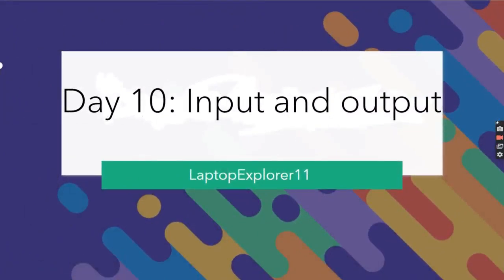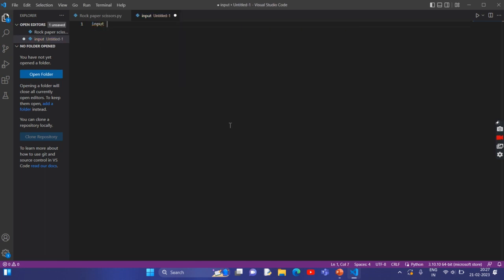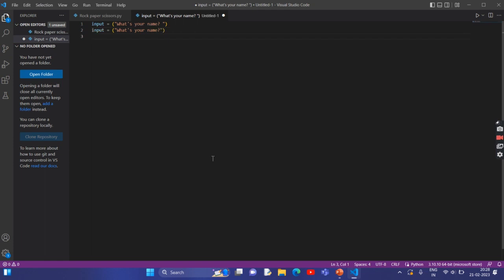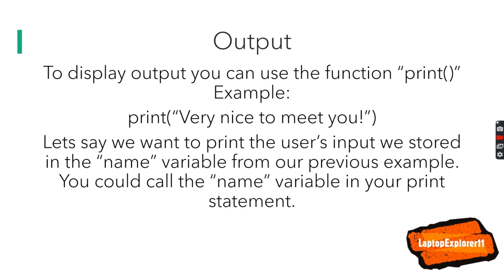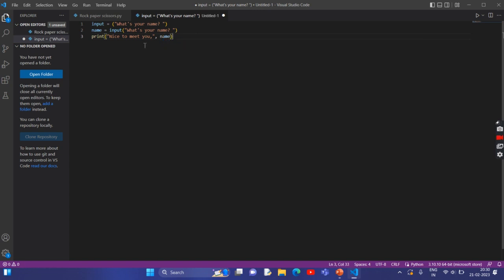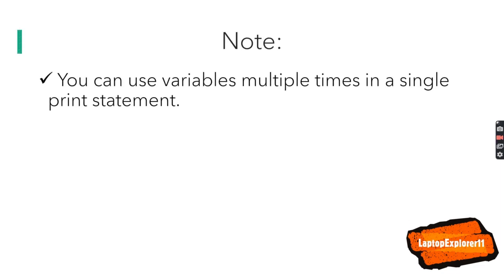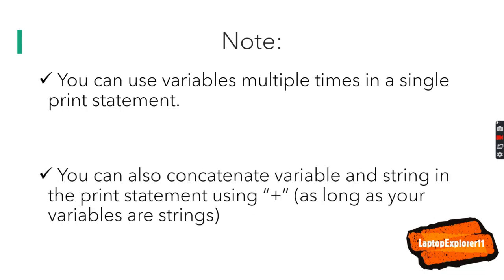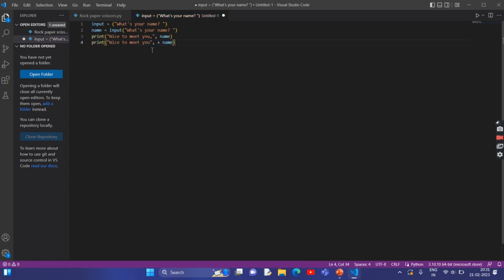Python series: Day 10 - Input and Output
Hey guys, so in this video I have done day 10 of the python series: Input and output in python. I hope you all understood about input and output.